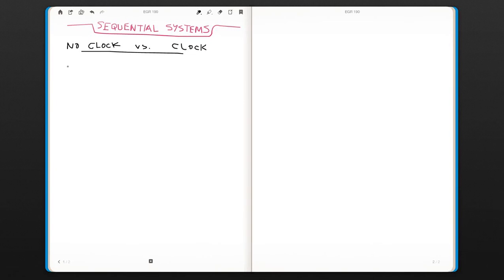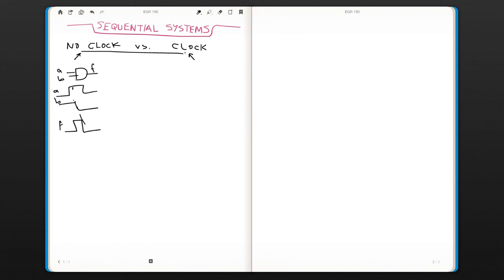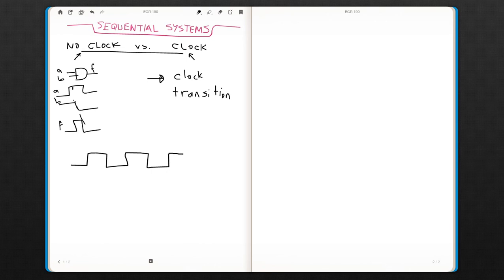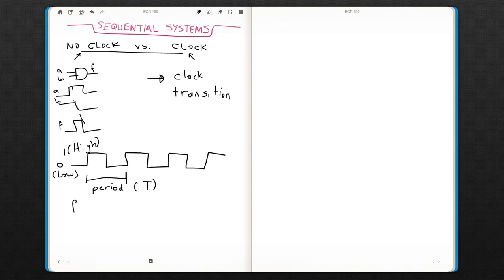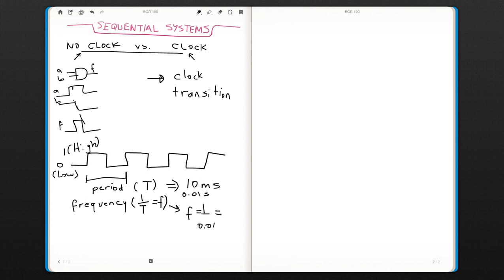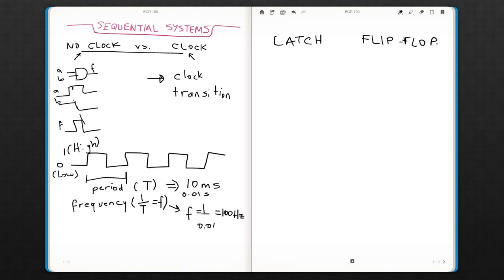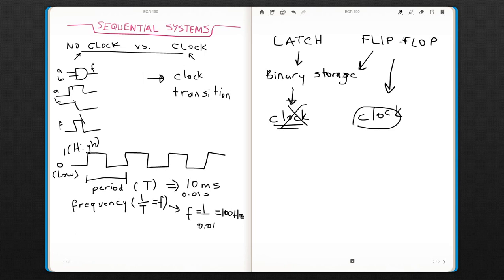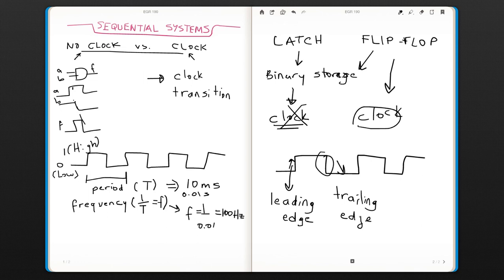Combinational (Clocked) Systems (EGR 190: Digital Circuits, week 9 #1)